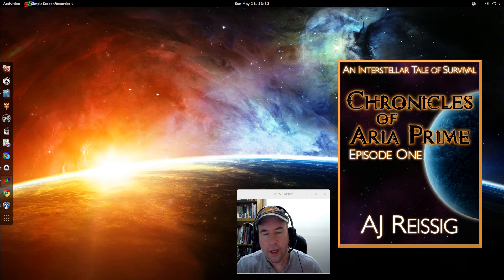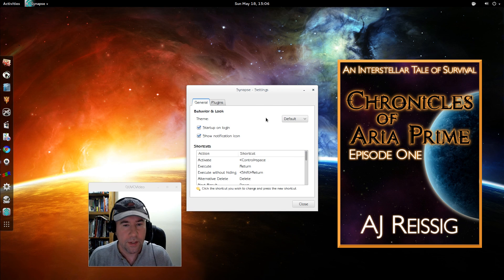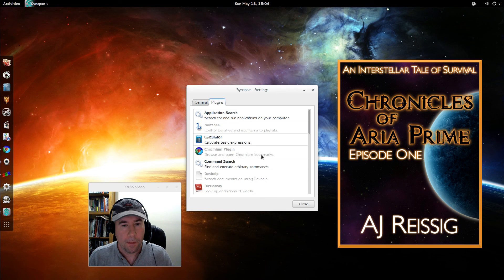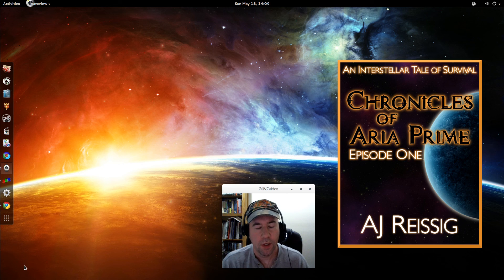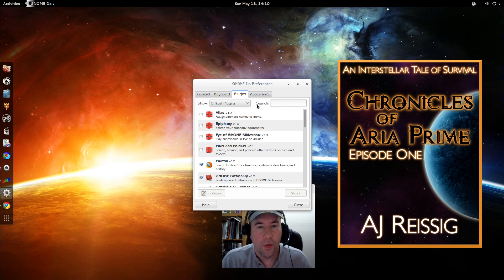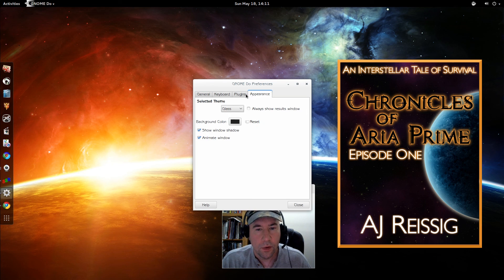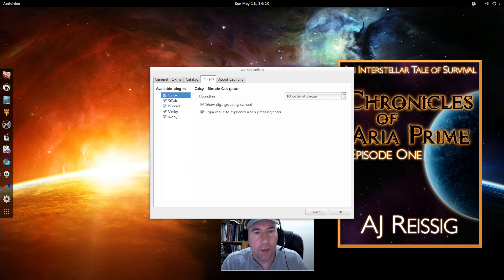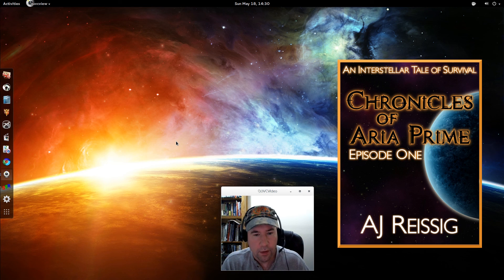Keyboard Launchers for the Linux Desktop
A quick walkthrough of my favorite keyboard launchers for the Linux desktop.

If you use Ubuntu or a Ubuntu derivative, Gnome-Do is available through Ubuntu repositories.  Here is Gnome-Do on Launchpad

Synapse is available through Ubuntu repositories as well; if you're using Ubuntu 14.04, you will need to add the testing repository
Launchy is available for both Windows and Linux via the Launchy